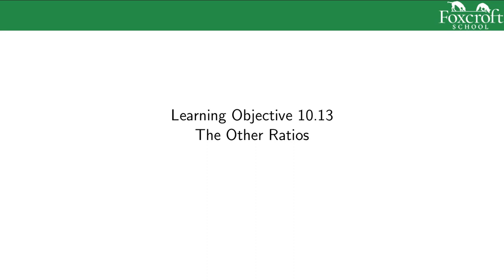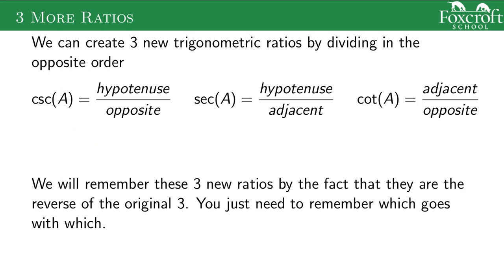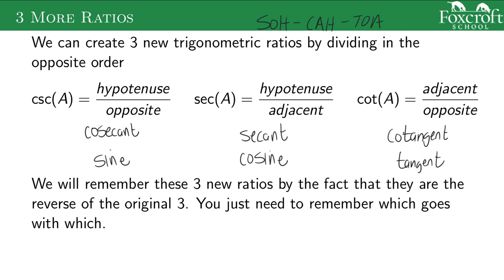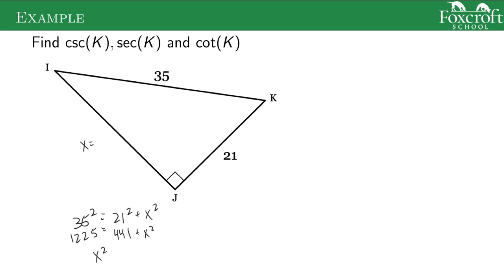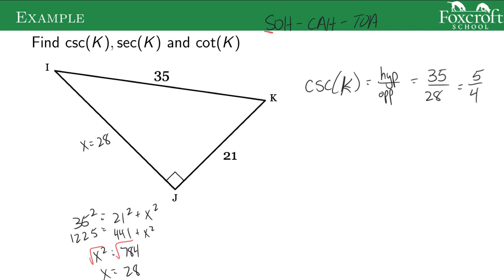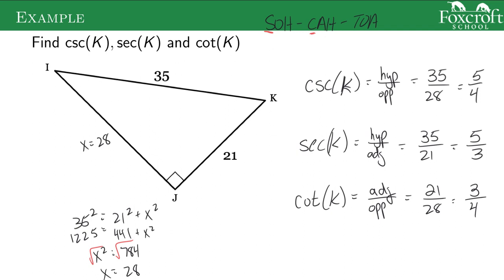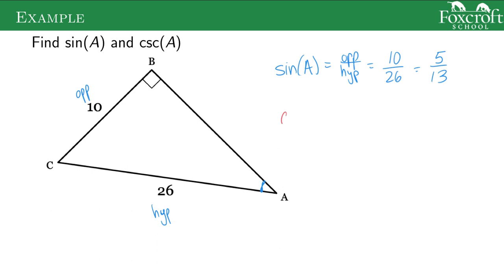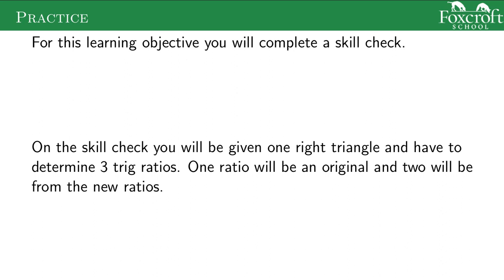10.13: The Other 3 Trigonometric Functions